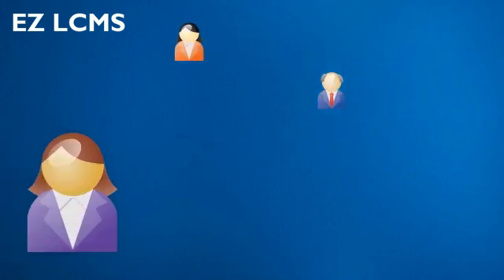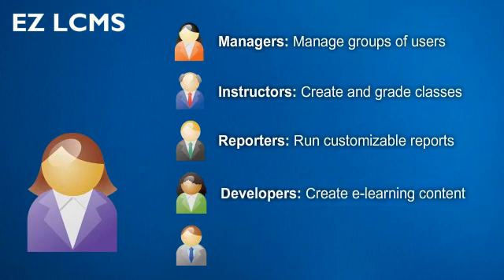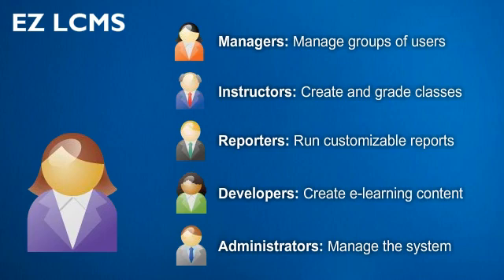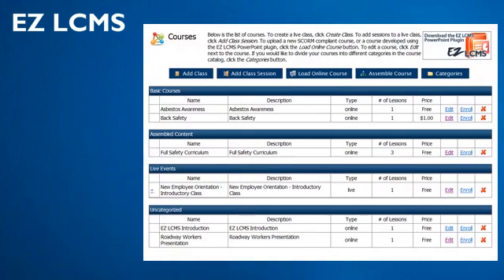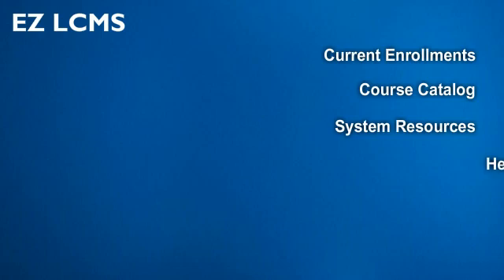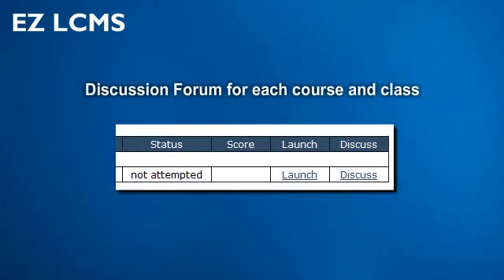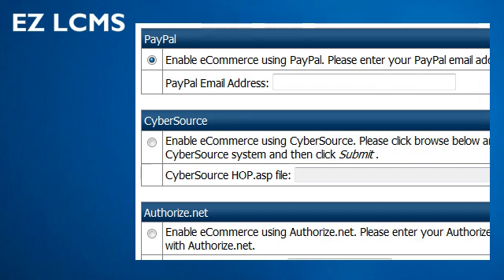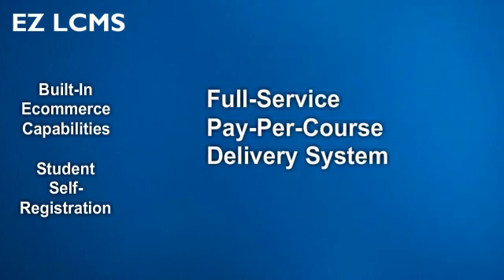EZ LCMS Learning Management System Overview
This overview of the EZ LCMS system describes how easy it is to create elearning and online training with EZ LCMS. It describes creation of online learning through the Free PowerPoint plugin and the built in developer tools. It also describes each role that users can take on in the Learning Management System / Learning Content Management System.